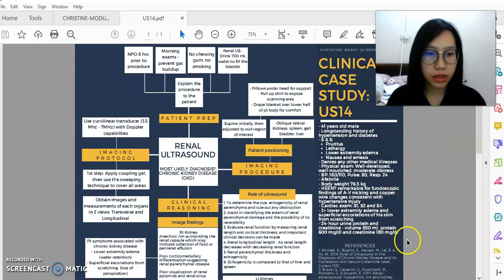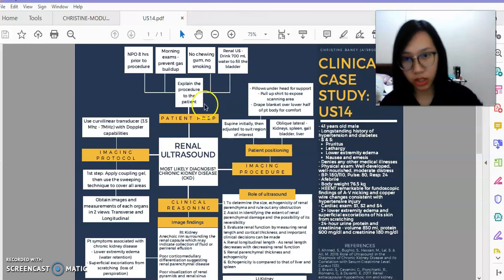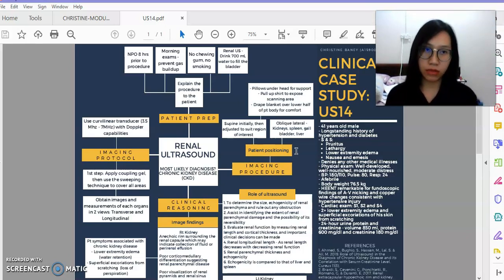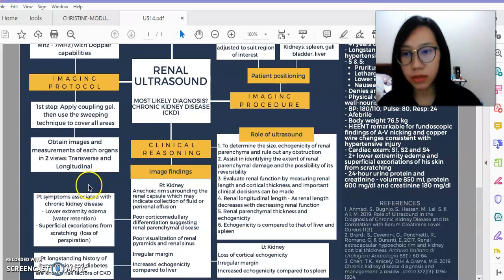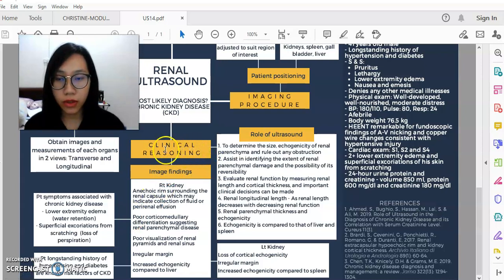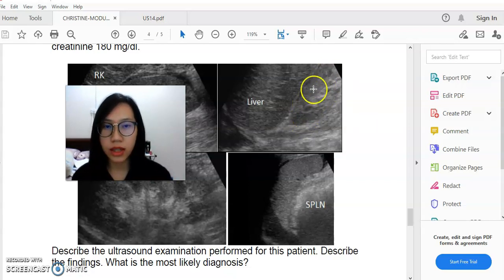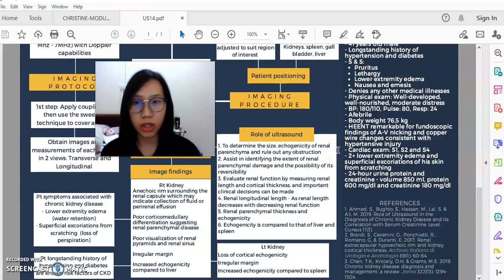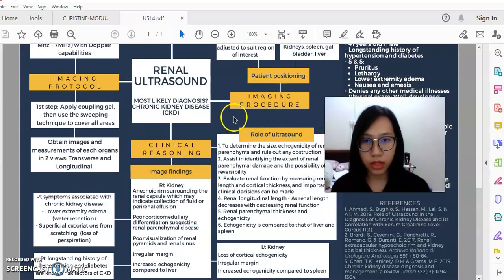MODULE 2 AKPD VI - US14